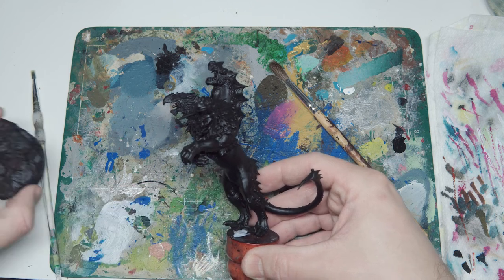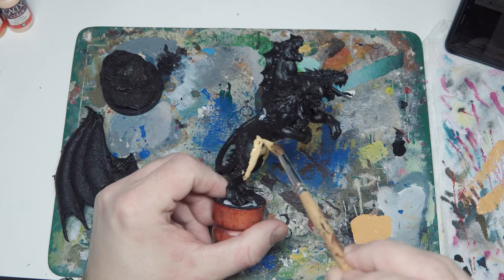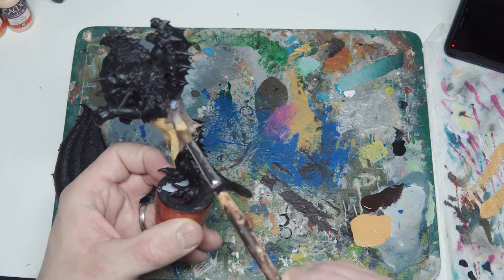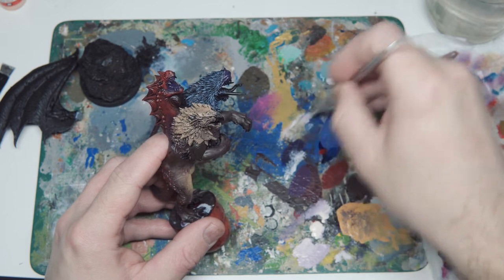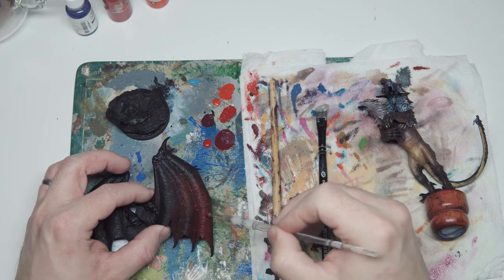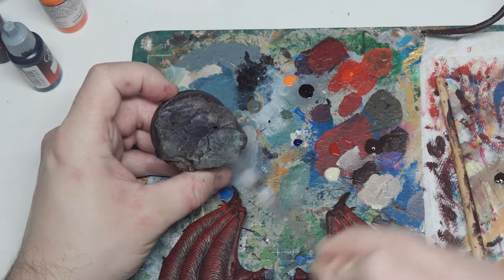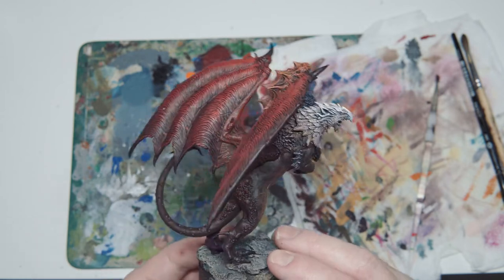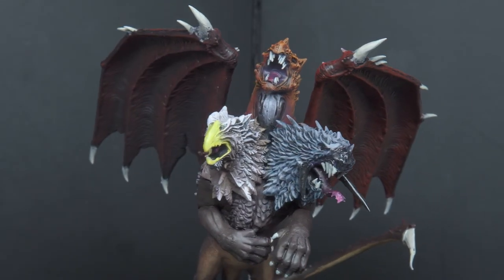Painting a CHIMERA from Games Workshop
This channel is dedicated to miniature painting tutorials for beginners. I still have so much to learn about painting miniatures. There are so many techniques, such as wet blending, glazes and layering just to name a few. I hope for anyone new to the hobby to be able to learn alongside me. This channel should give you an insight into the way that I paint and serve as a way to document my progression in the hobby.